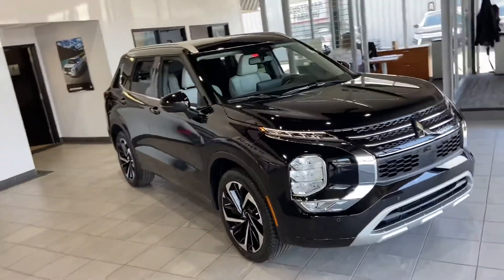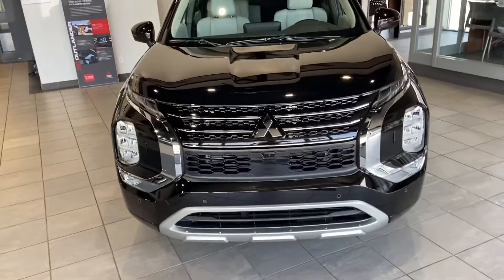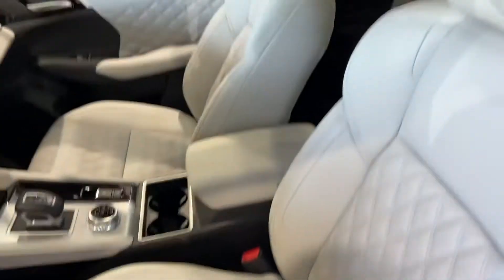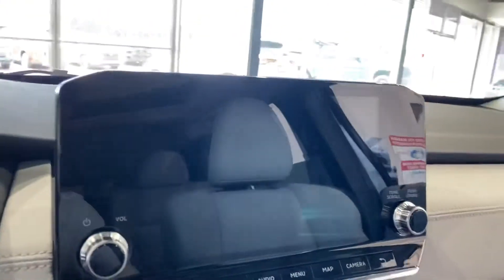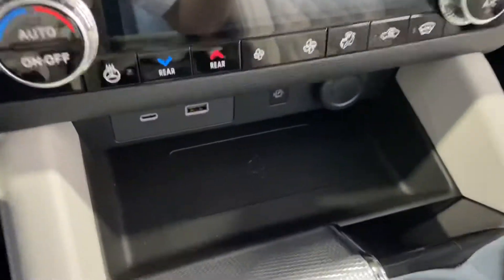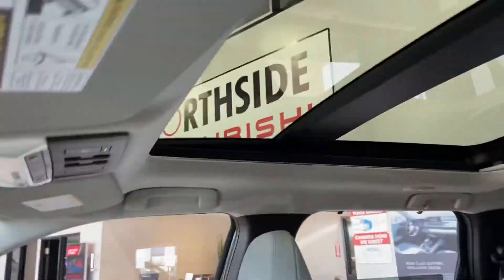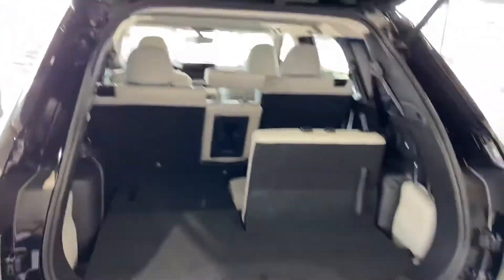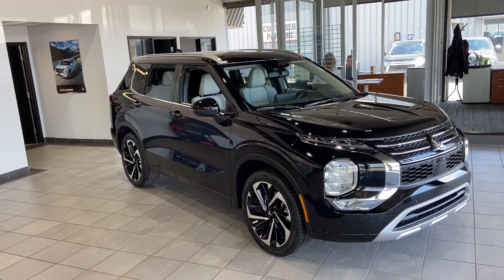2022 Mitsubishi Outlander!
2022 Mitsubishi Outlander!